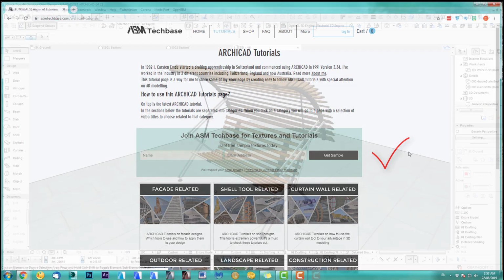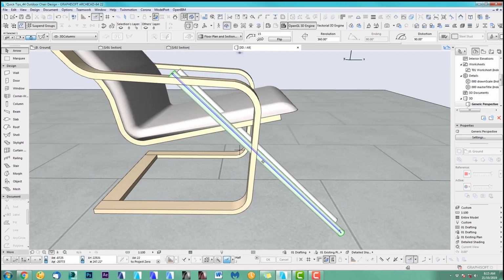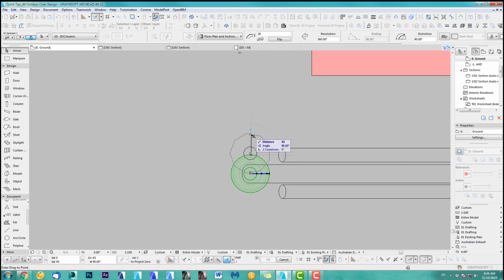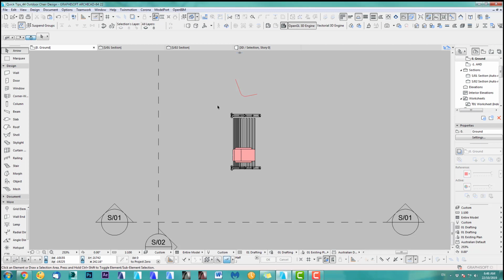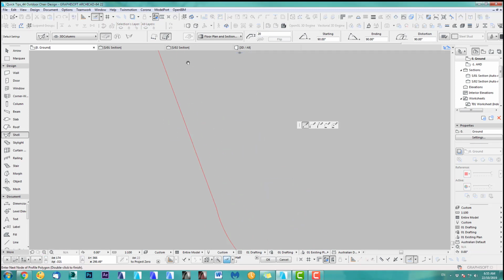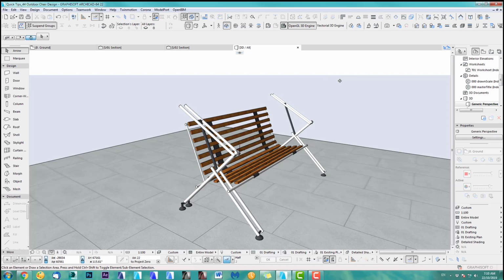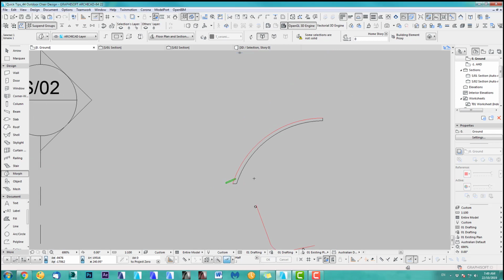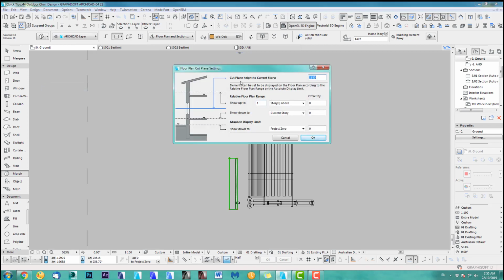Model Outdoor Design Chair in ARCHICAD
- Ok let's talk about the tutorial This tutorial is showing how to model up an outdoor designer chair. We make good use of the shell tool and show you how swapping between floor plan and sections, helps you model faster and easier